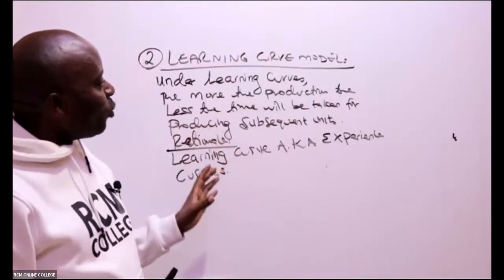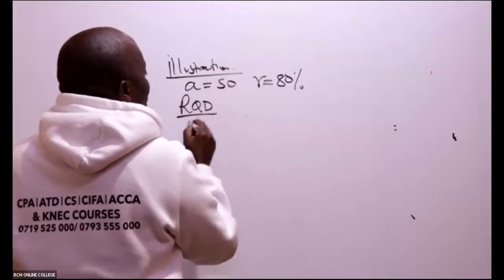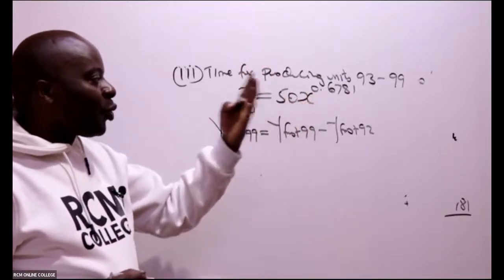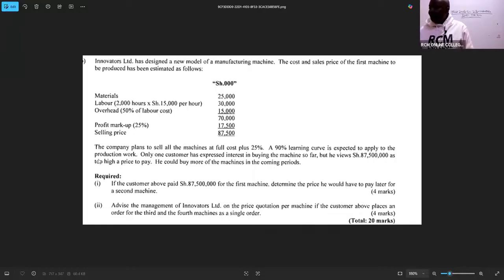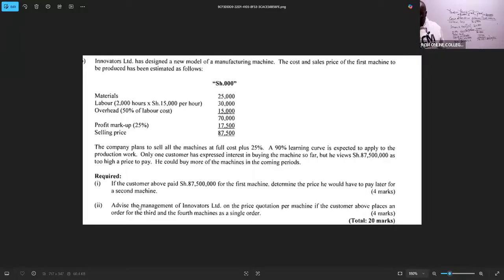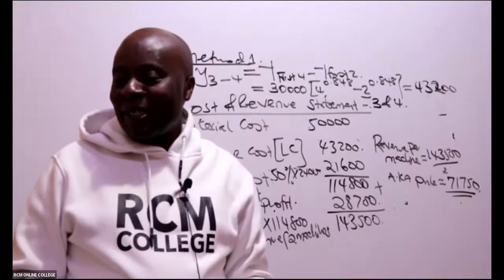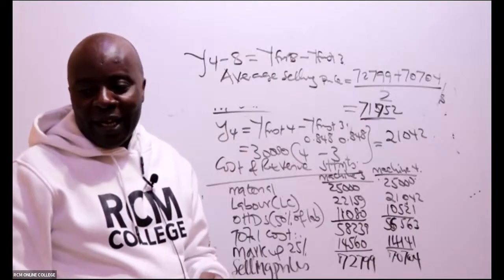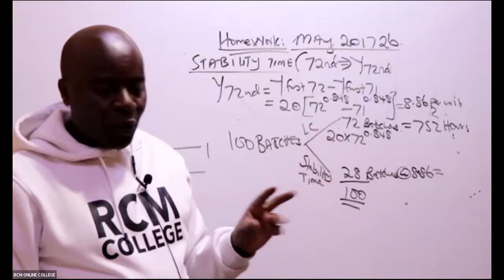AMA-Learning curve model-CPA KENYA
📍 Visit us: Commonwealth Building, 5th Floor
𝐂𝐨𝐮𝐫𝐬𝐞𝐬 𝐀𝐯𝐚𝐢𝐥𝐚𝐛𝐥𝐞:
CPA | CIFA | ATD | BDA | CS | CAMS | CFFE | ICT//CPFM/CFFE